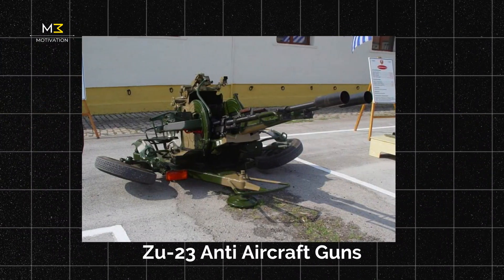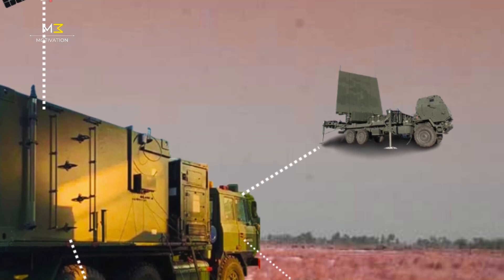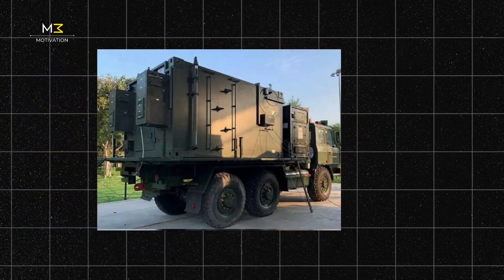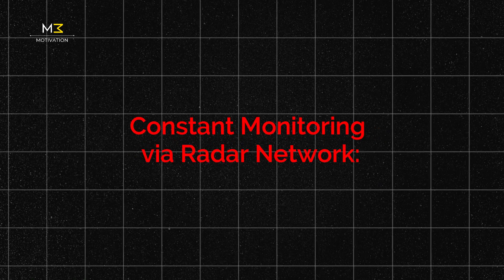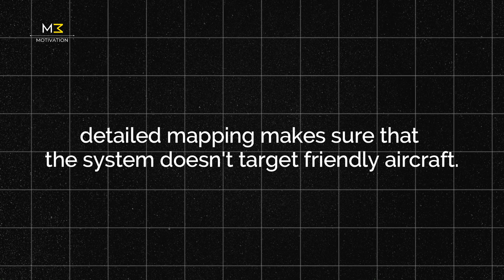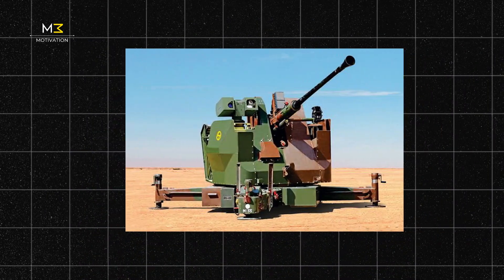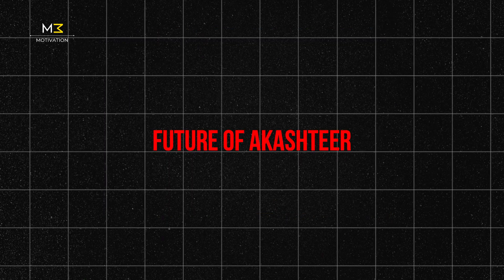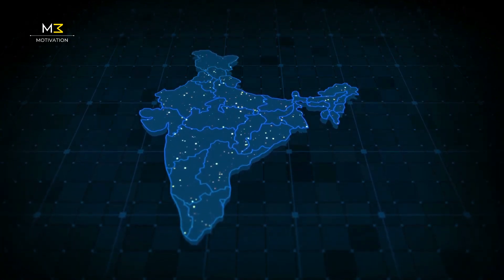AKASHTEER : This Vehicle Controls India's Entire Air Defence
India’s Akashteer is a cutting-edge, AI-powered air defence command and control system that integrates missiles, anti-aircraft guns, drones, and radars into one seamless shield. Developed by Bharat Electronics Limited (BEL), Akashteer is the brain behind India’s multi-layered air defence—capable of detecting, tracking, and neutralizing threats like drones, missiles, and enemy aircraft with lightning speed. In this video, we explain how Akashteer works, its key features, and why it's a game-changer in modern warfare. From AI-driven threat assessment to decentralized mobile control units, Akashteer is India’s silent sentinel in the sky.

If you believe that our content could be helpful to others, please consider sharing it.